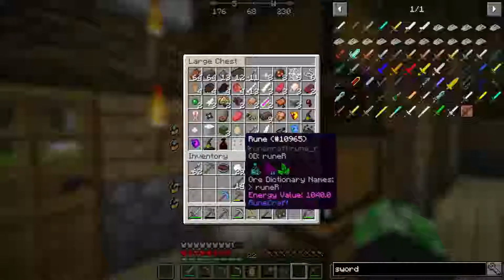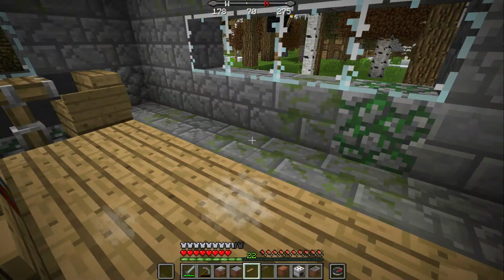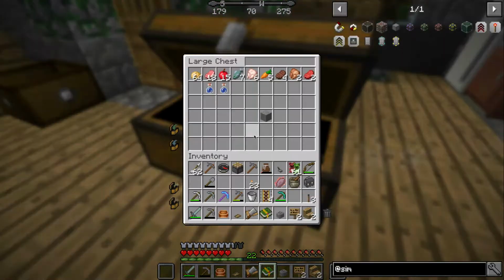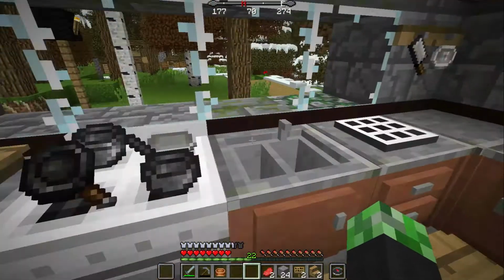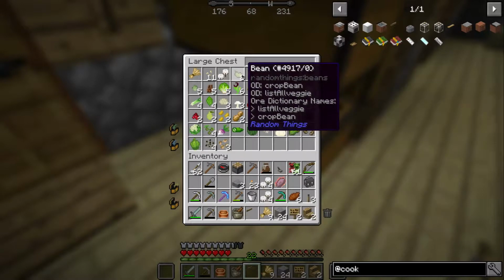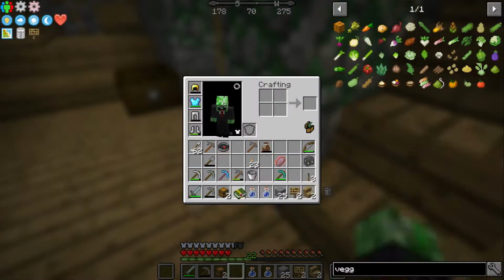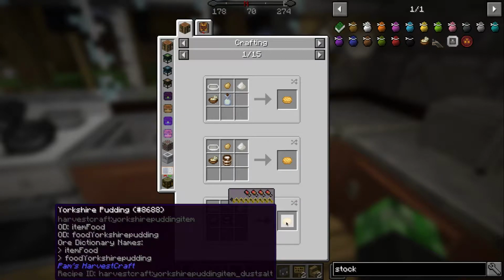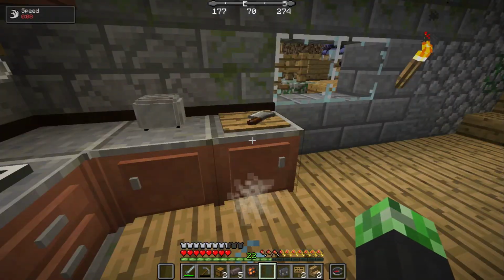LPE007- Cooking For Blockheads - Off the Beaten Path (English)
We take a closer look at cooking for blockheads. Unfortunately there are some issues we need to work around.

Off the Beaten Path is a modpack created by …. Me :-)

A Modpack which focuses on Magic, Exploration, Building, Hunger and not so well known Mods.